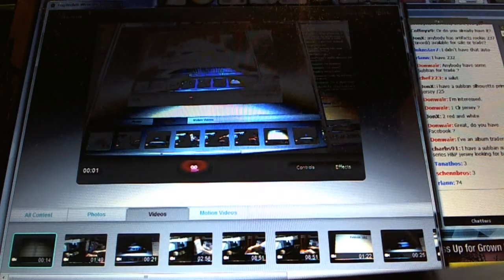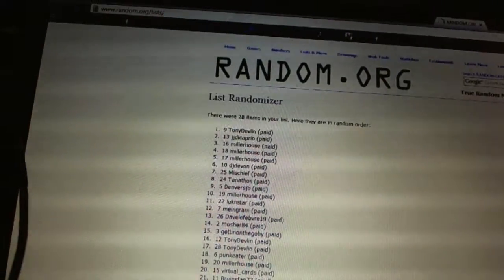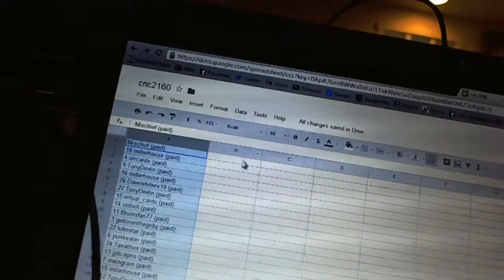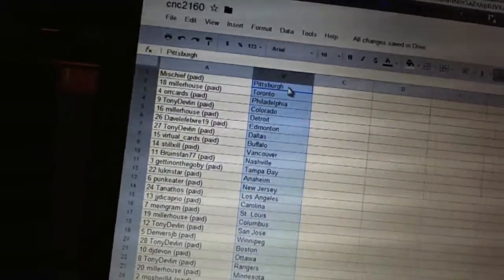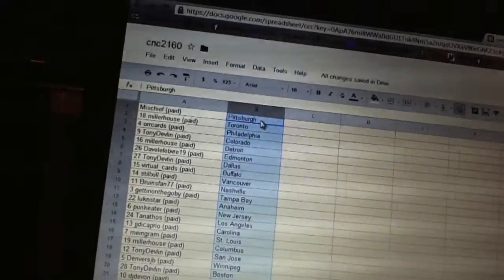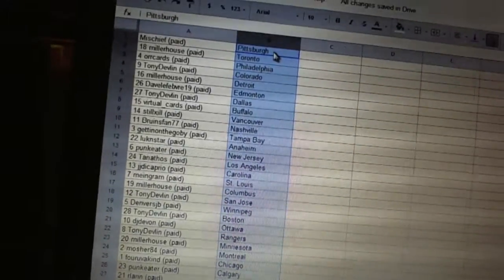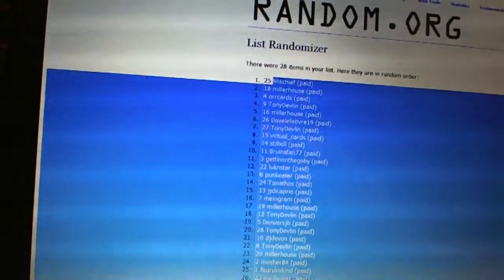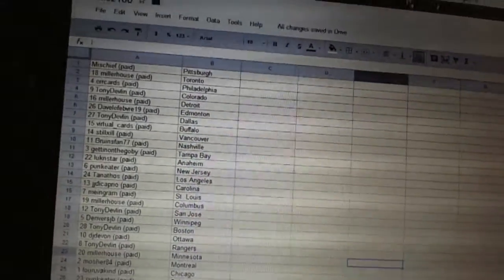Team Randoms - C&C GB #2160